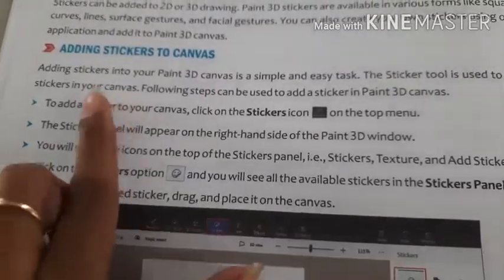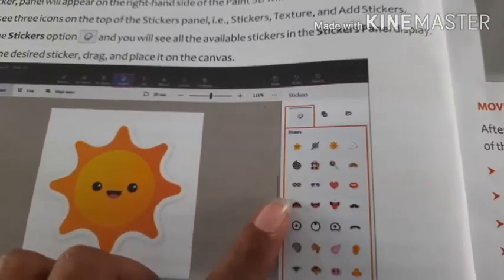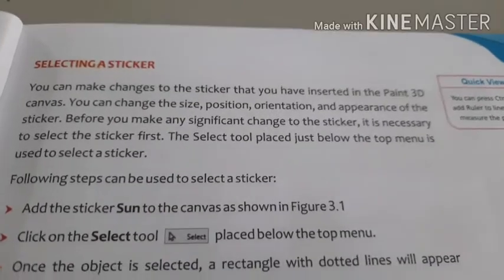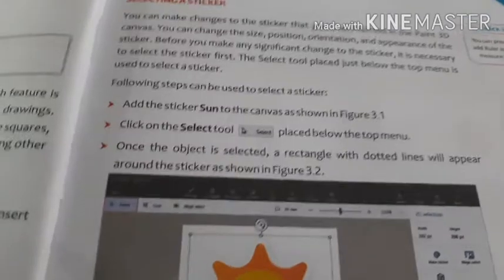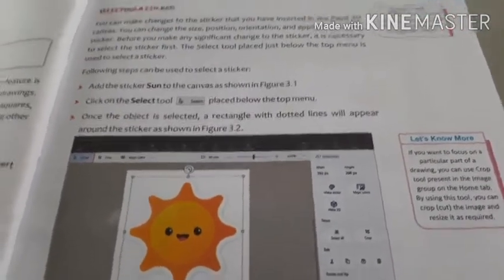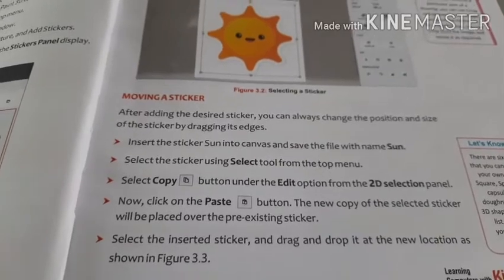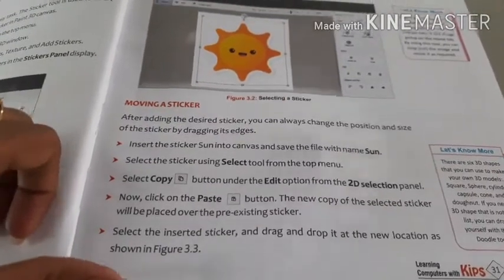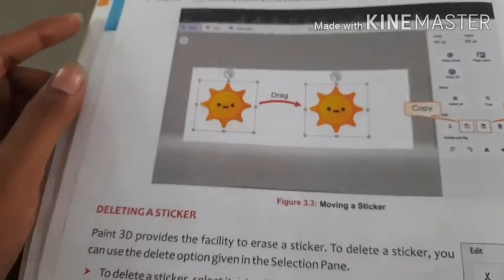Paint 3D Introduction for class 4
Paint 3D in Windows 10
Introduction
Inserting stickers
Seclect a sticker
Move a sticker
Delete a sticker